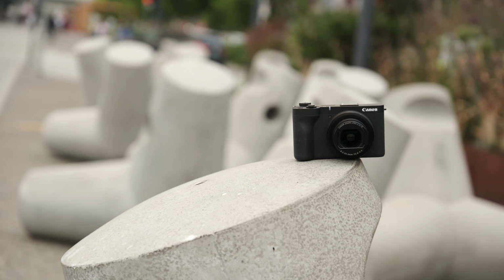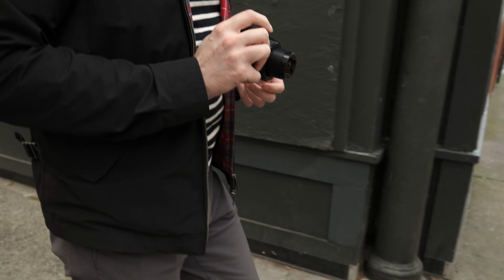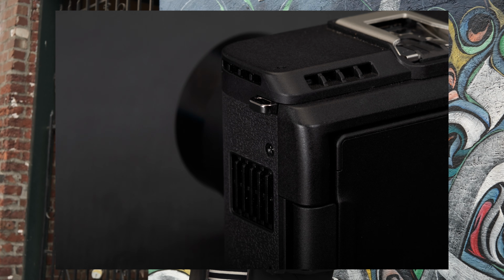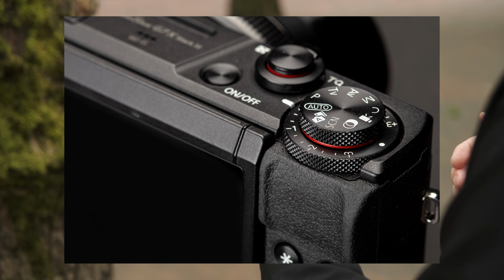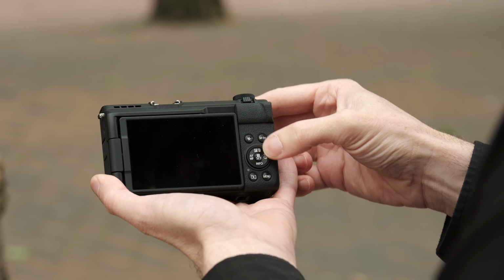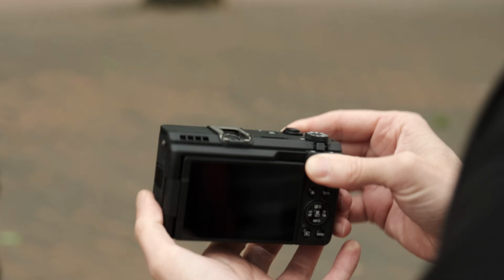Reviewing the Canon PowerShot V1 for Photography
In this video Richard Butler, DPReview's Managing Editor of Reviews and Standards, shares his experience using the Canon PowerShot V1 with a focus on photography.

Shot with the Fujifilm X-H2S